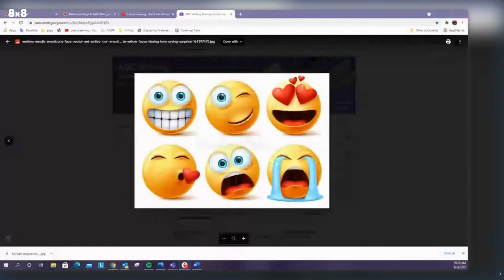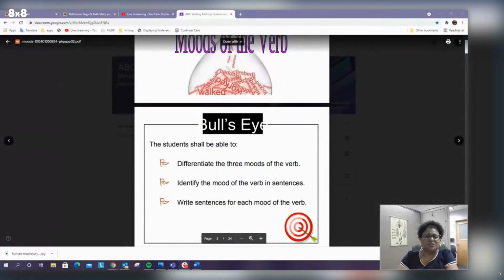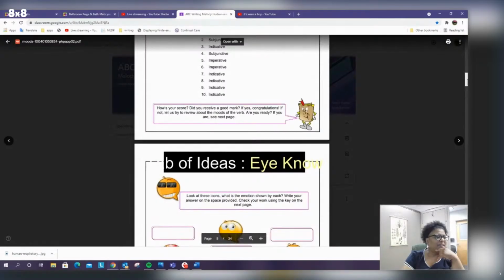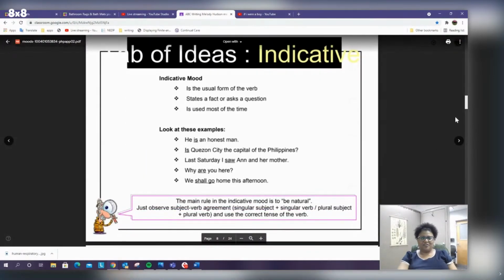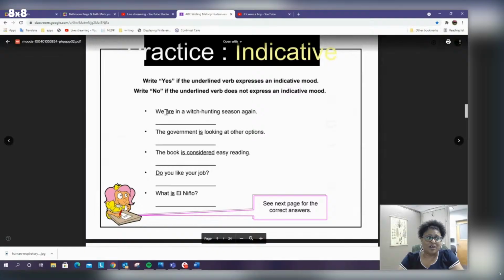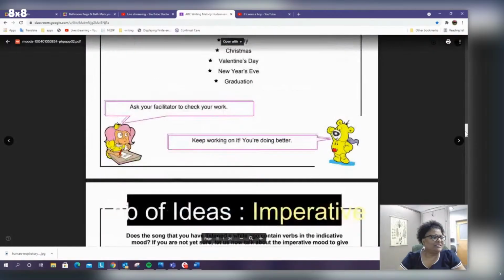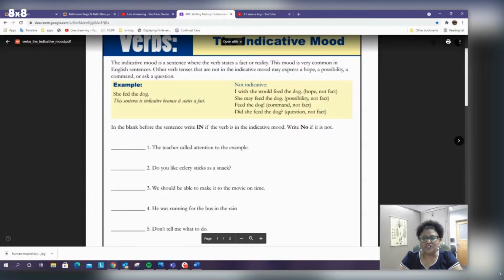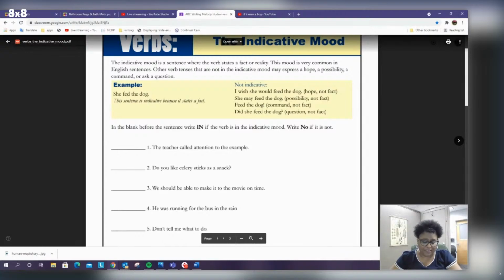WRITING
Writing Part 1- We will understand how to make and use verbs in the indicative, imperative, interrogative, conditional, and subjective moods (LA.8.1c)